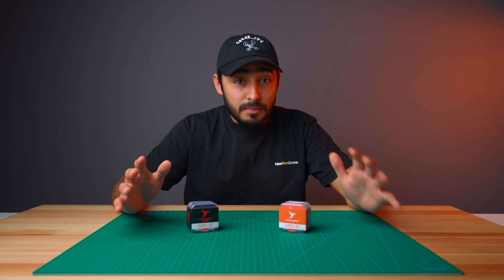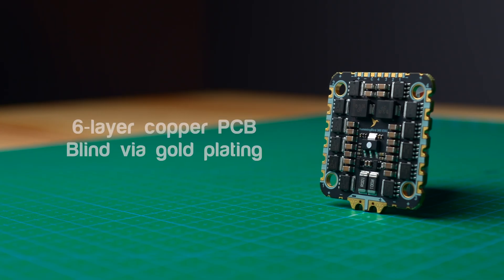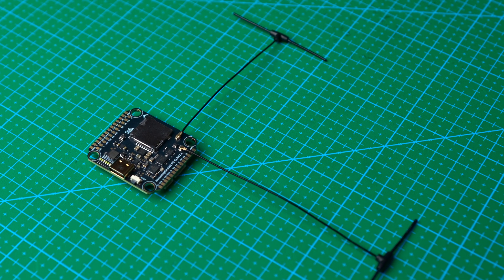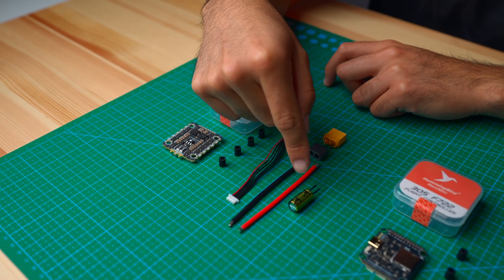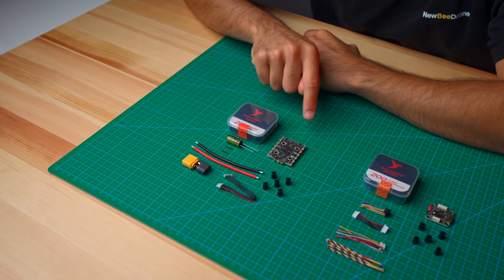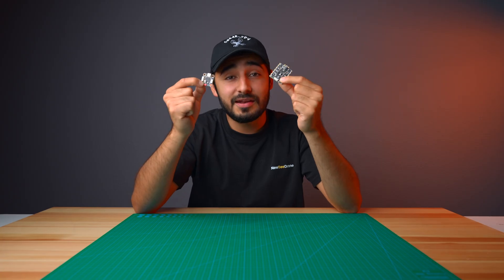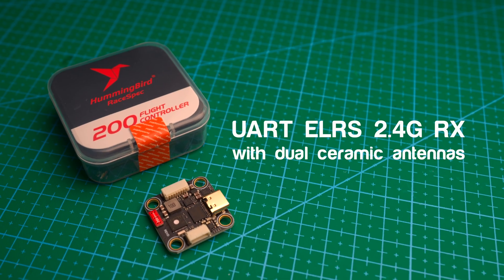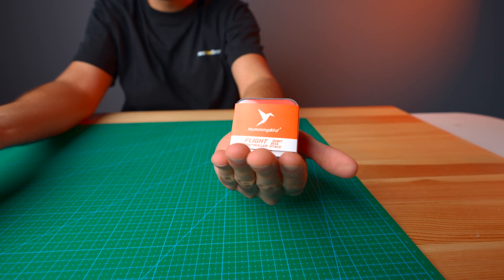Introducing HummingBird® 200 and 305 Flight Controller Stacks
Meet the all-new HummingBird® 200 and 305 Flight Controller Stacks.

Priced at just 99.99 and 109.99 USD, these stacks are unbeatable for their price to performance ratio.

Hummingbird® RaceSpec 200 Stack

Hummingbird® 305 Stack